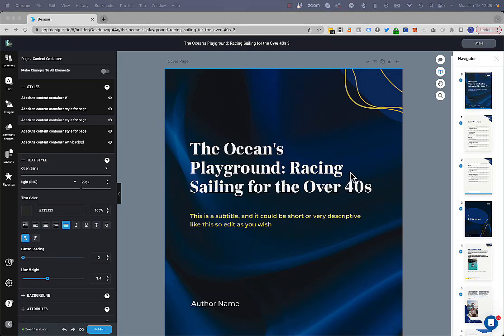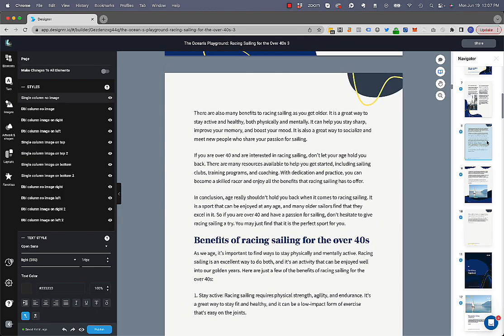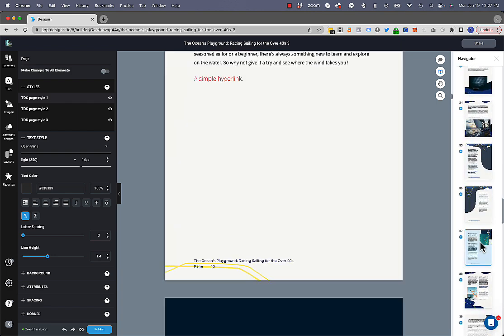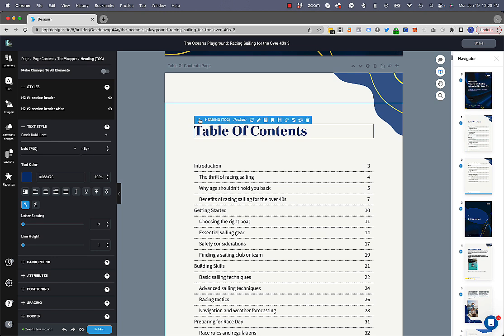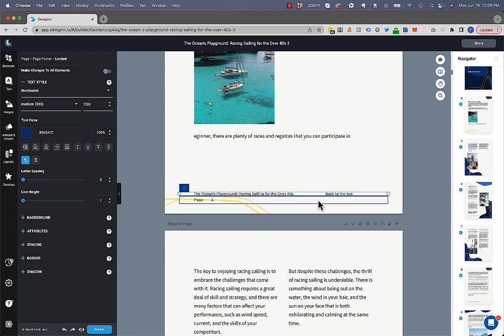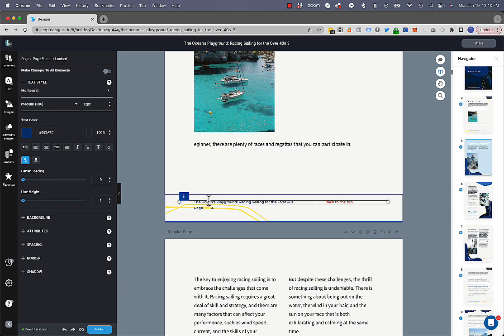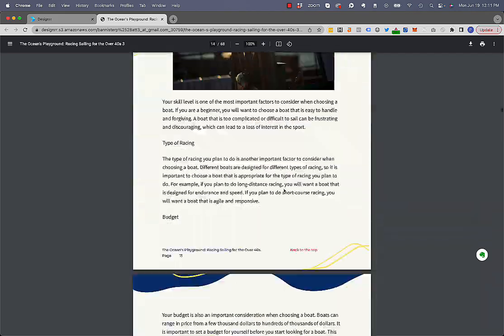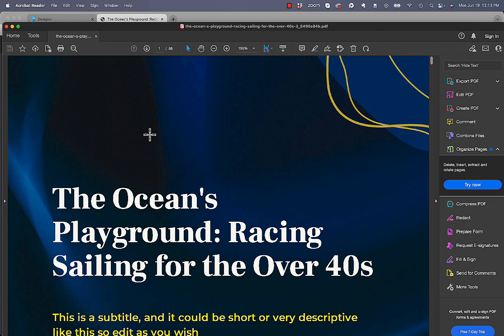How To Create & Navigate to a Bookmark in your PDF EBook.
Creating a bookmark in your ebook enables additional navigation around your text.  You can add as many bookmarks as you wish.  In this example we're using it to navigate back to the Table of Contents from any footer in the ebook.